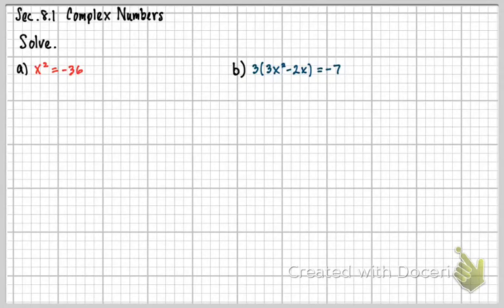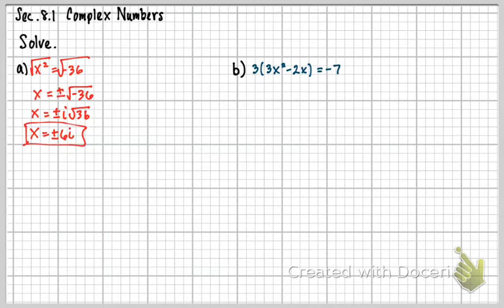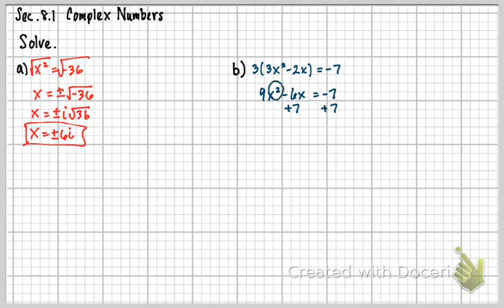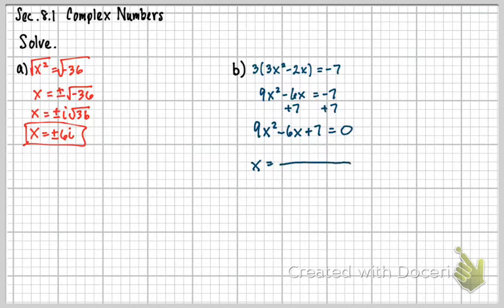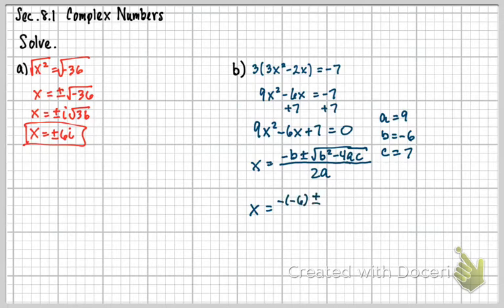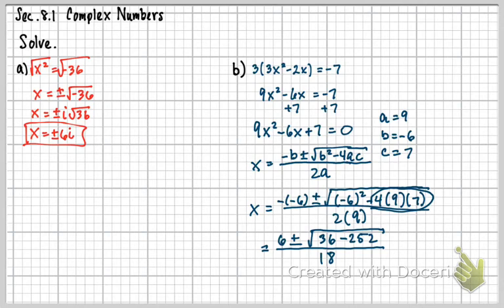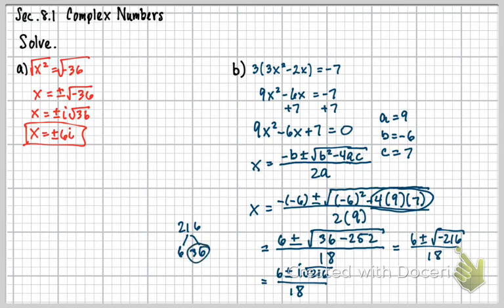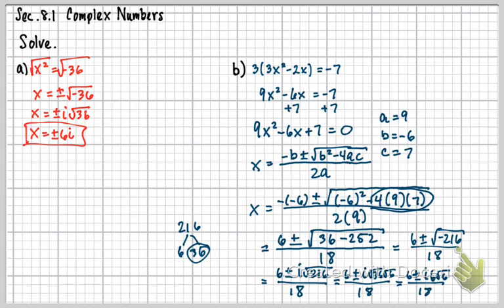MTH121-Sec. 8.1 Complex Numbers (Part 4)